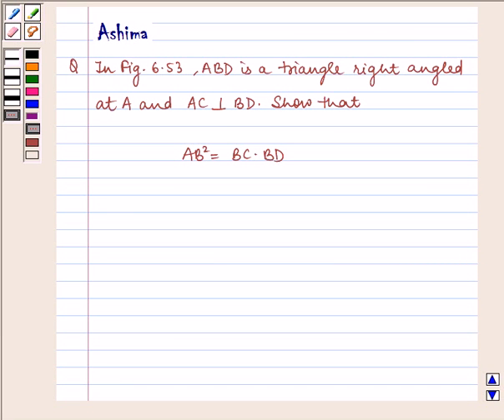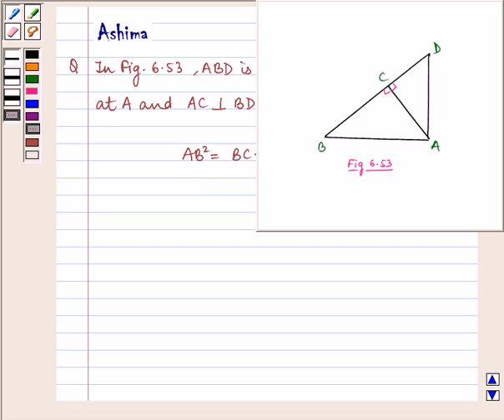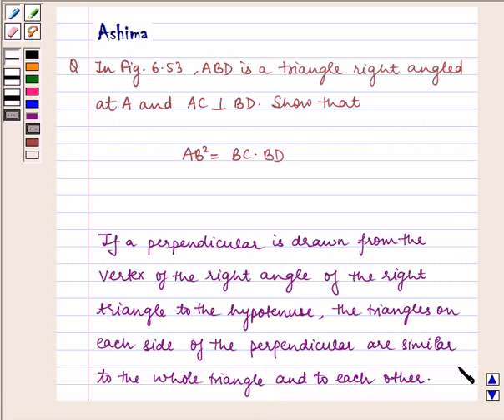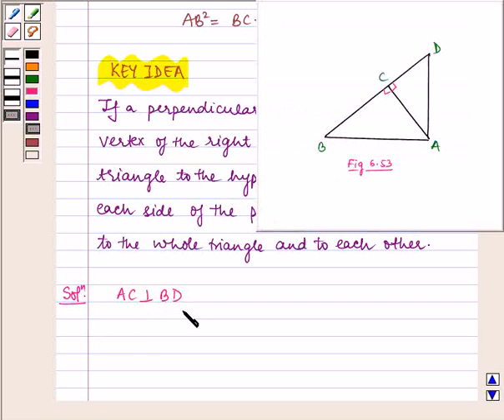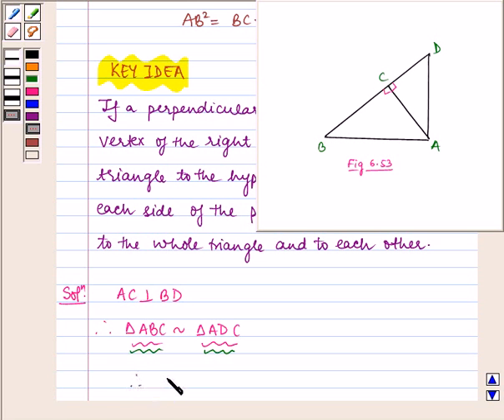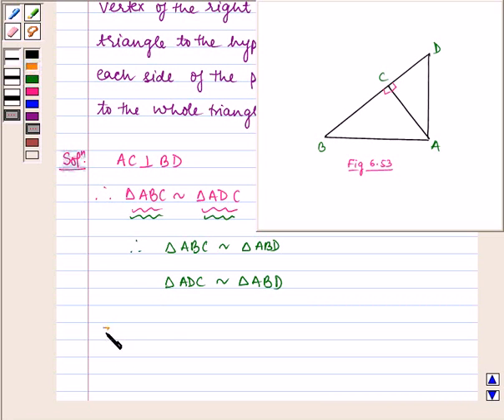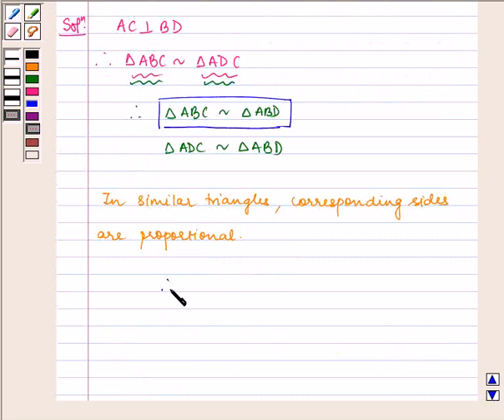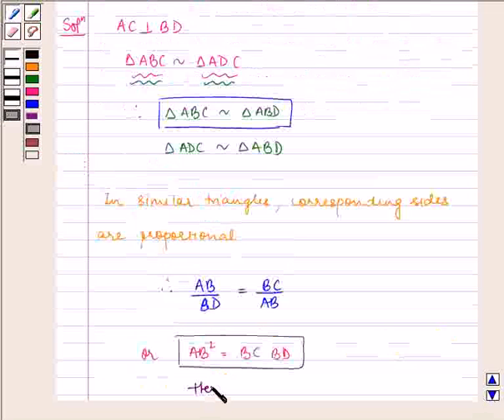Maths X NCERT 2007 6 6 5 3i